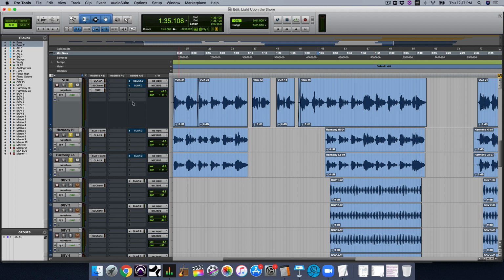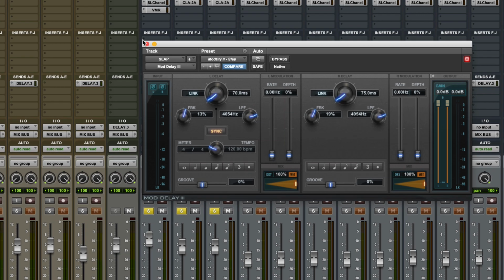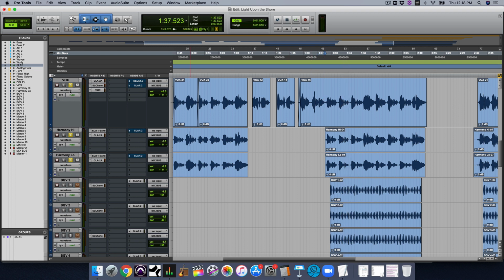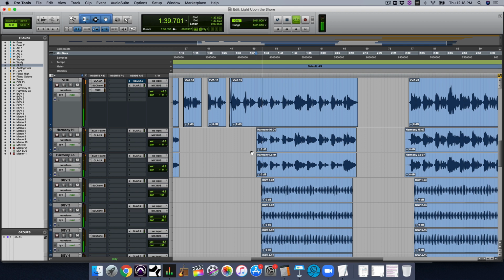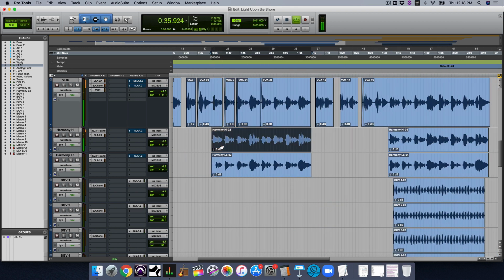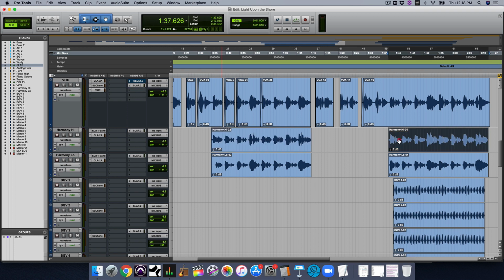The Vocal Ambience Arc - RecordingRevolution.com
I used to think vocal ambience (reverbs and delays) were an either or choice.

Either have reverb on the vocal or not. Either have a long or short delay.

Over the years I've learned to better harness vocal ambience as a tool to tell a story and enhance the arrangement of the song.

Today I want to show you an example of what I call the Vocal Ambience Arc.

Much like a story arc that has a beginning, middle, and end, vocal reverbs and delays can evolve throughout the course of a song and help bring the listener deeper in.